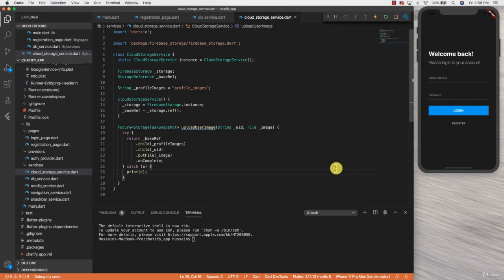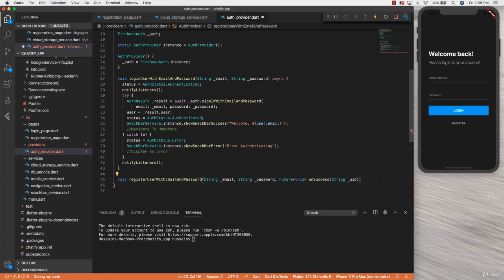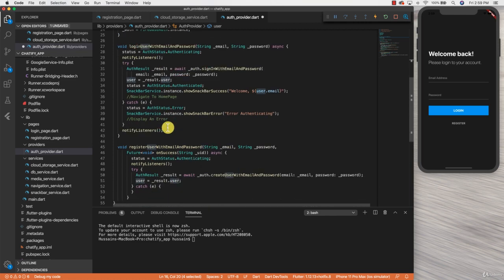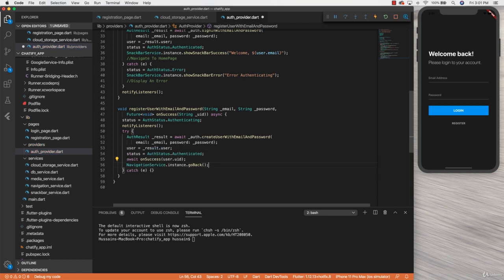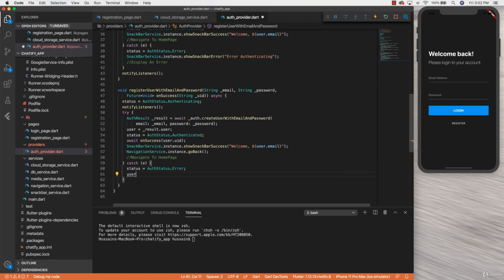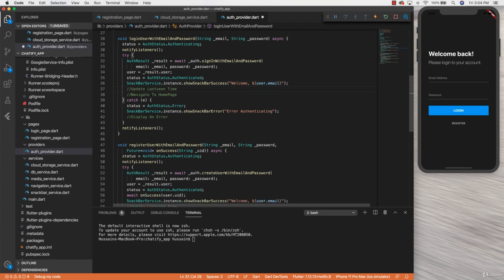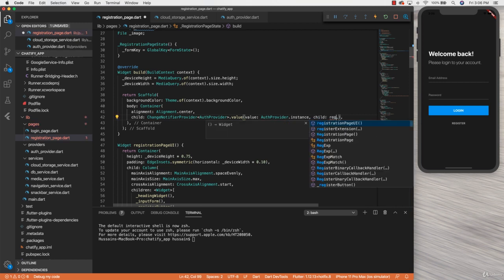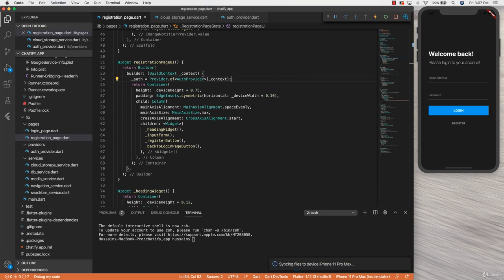22 Authentication Registration Logic Part 1@100OCLOCK